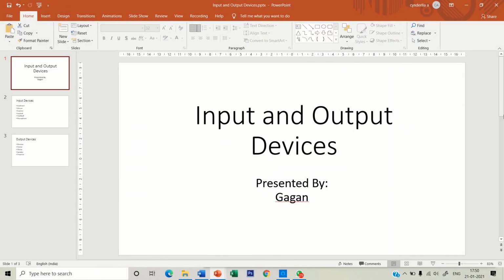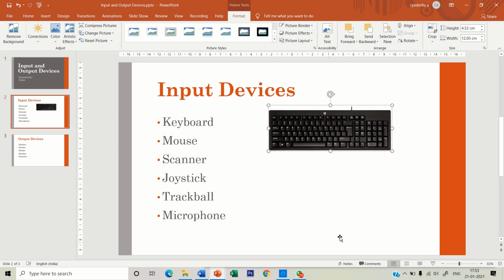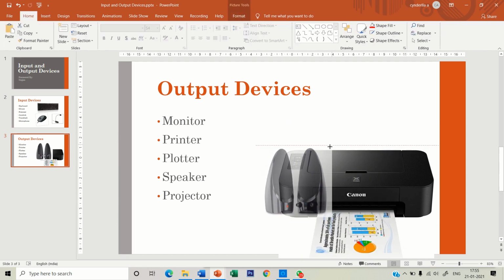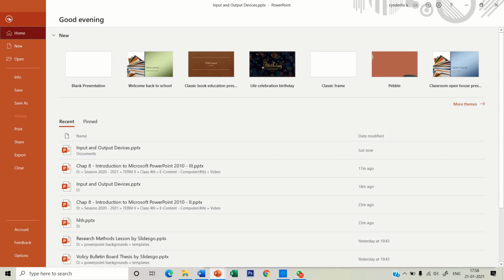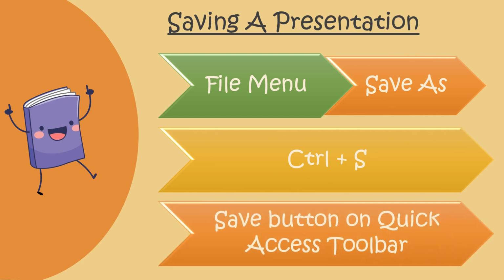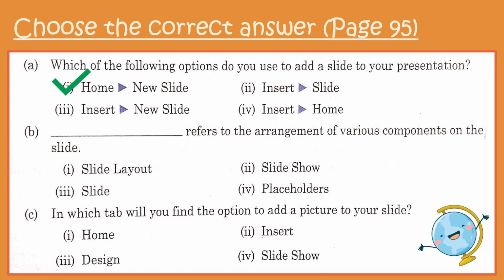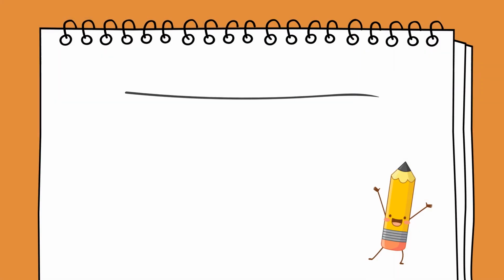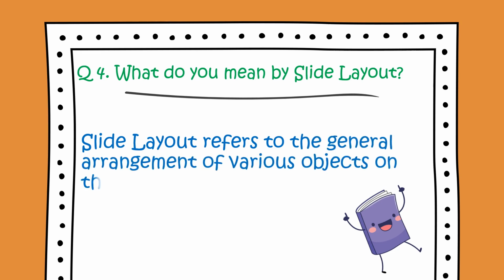22-01-20_Class IV_Computer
Inserting picture on slide and Back exercise